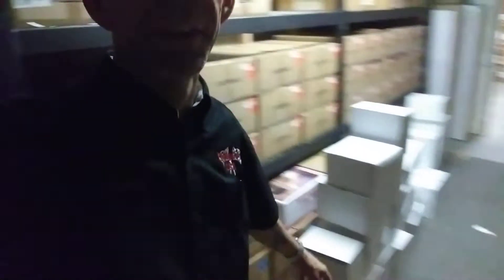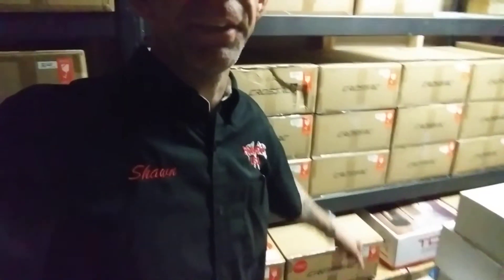They're here! Finally.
Hello everyone. Just a quick video to let you know the XT-4's have arrived and processing orders are fulfilled, shipping tomorrow. Thank you to everyone that has patiently waited for the kits to arrive. I cannot wait to see some of your wicked builds.